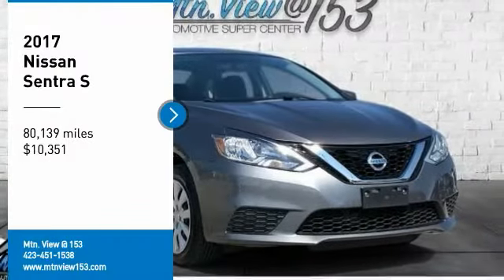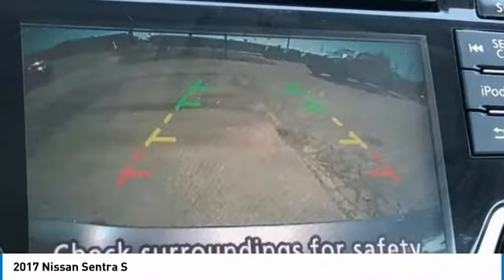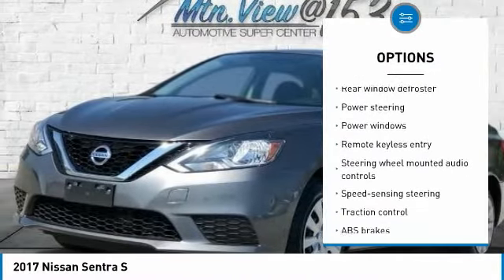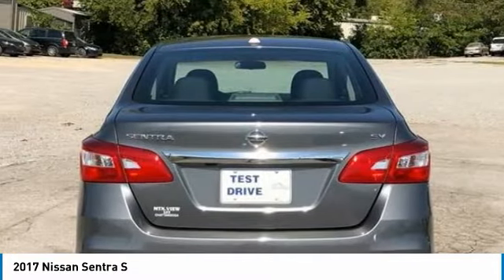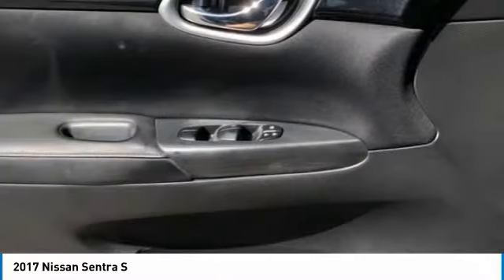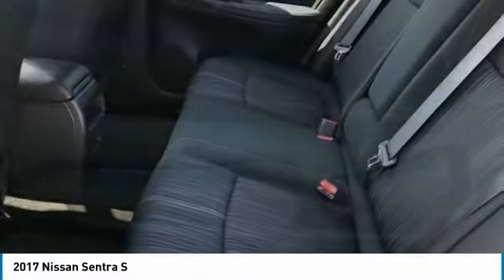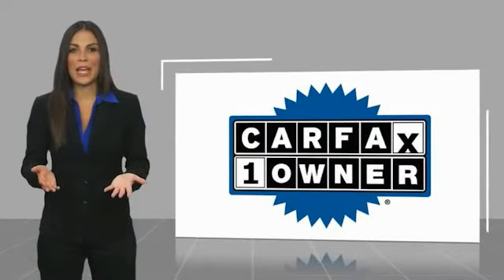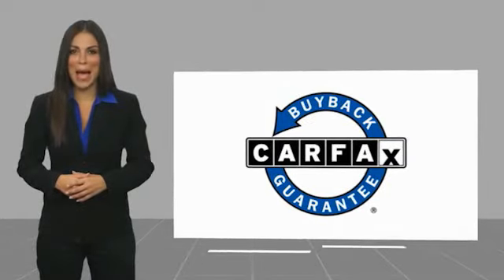2017 Nissan Sentra S Gun Metallic in Chattanooga 29850P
Priced below KBB Fair Purchase Price! CARFAX One-Owner. Clean CARFAX.brbr2017 Nissan Sentra S Gun Metallic 4D Sedan FWD 1.8L 4-Cylinder DOHC 16V CVT with XtronicbrbrCVT with Xtronic, Charcoal w/Cloth Seat Trim, ABS brakes, Electronic Stability Control, Illuminated entry, Low tire pressure warning, Remote keyless entry, Traction control.brbrbrMtn. View @ 153 prides itself on value pricing and exceeding all customer expectations! We are conveniently located at: 6061 International Drive, Chattanooga, TN 37421 - AND we're always going to be the low price leader. It's easier this way. If you're searching for the best vehicle value, welcome home. Our inventory sells on average in less than three weeks from the time it moves through our reconditioning department. If you see something you like, don't delay.